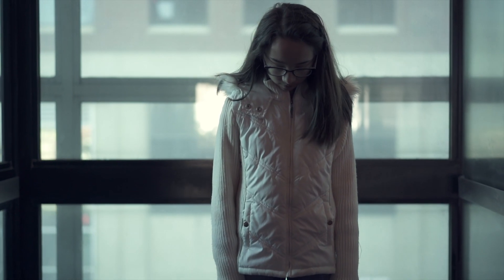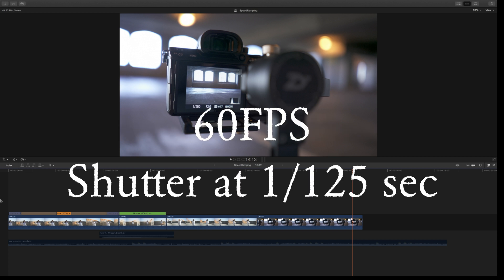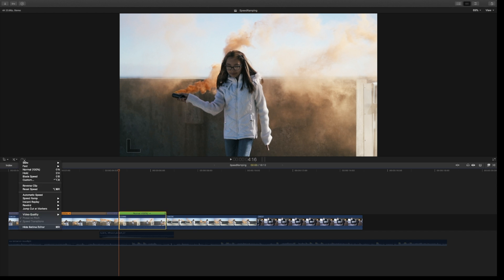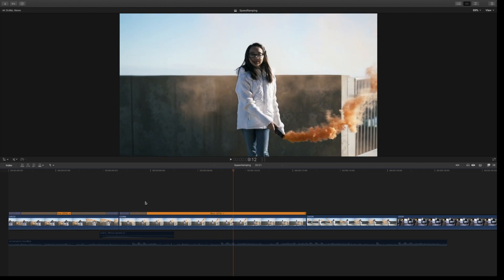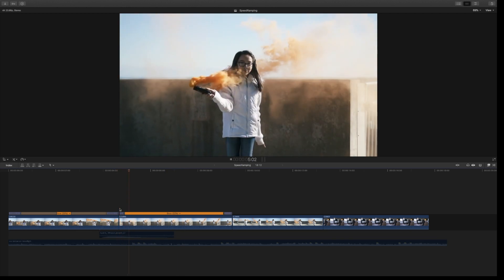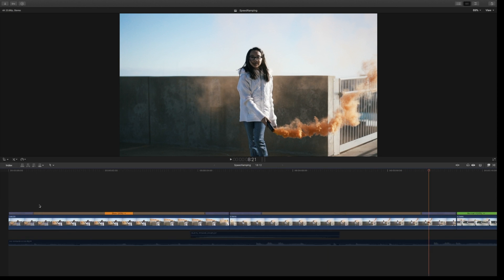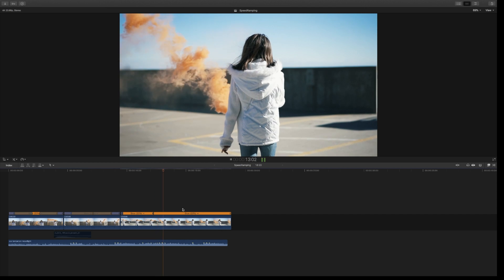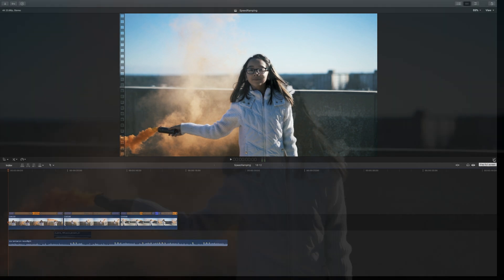How To Speed Ramp Better Than Sam Kolder-Final Cut Pro X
How To Speed Ramp Better Than Sam Kolder

What's up Creatives? Welcome to Everything FilmMaking. Here are a couple of links to my favorite filmmaking tools.

ABOUT ME -
I have been a youtuber for a few years and want to help BEGINNING FILMMAKERS get better at their craft. On my channel their are videos on filmmaking tips, tutorials, and some work that I have done.